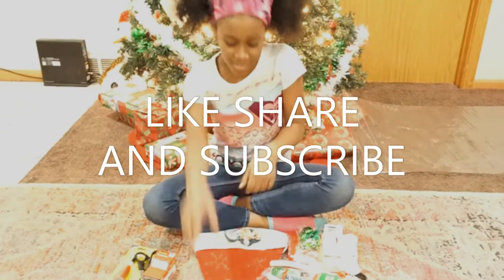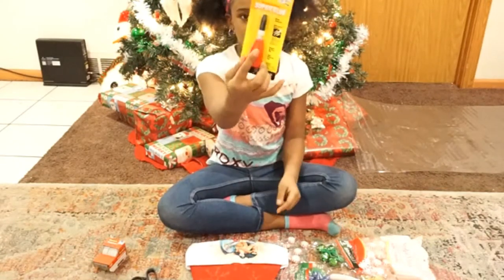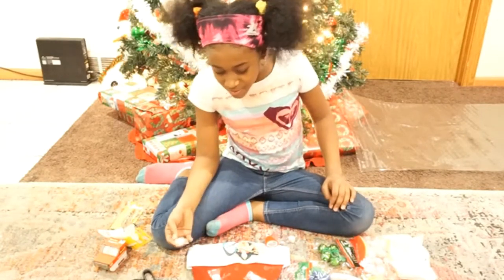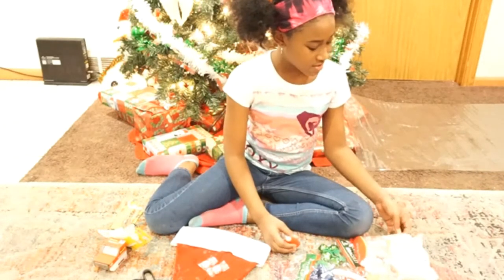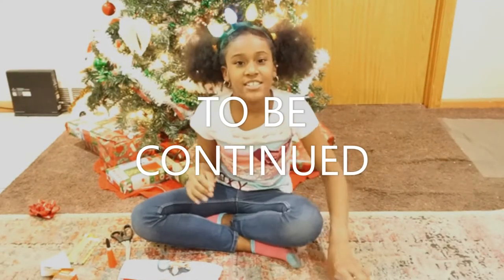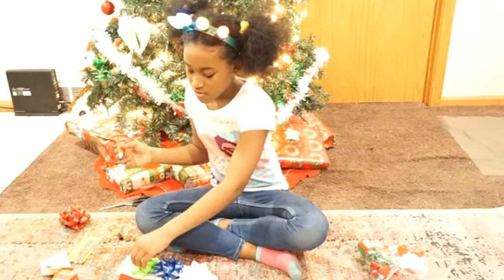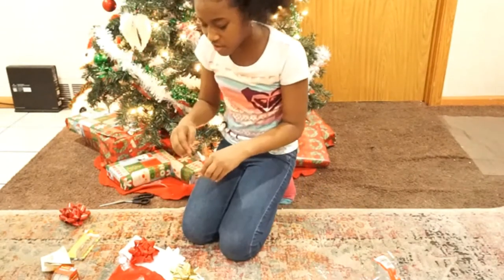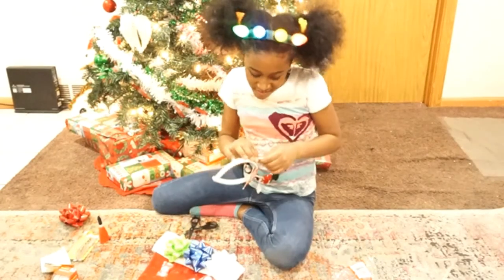THE UGLY HAT CONTEST DIY MAKING A UGLY XMAS HAT VLOGMAS 19